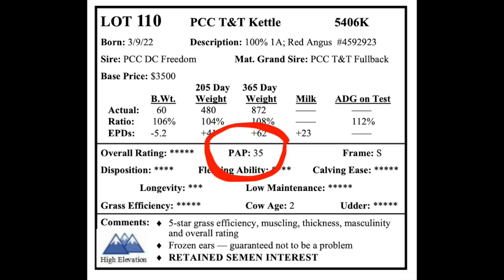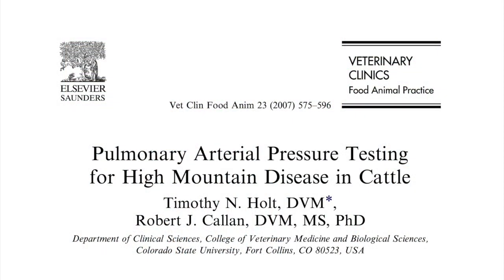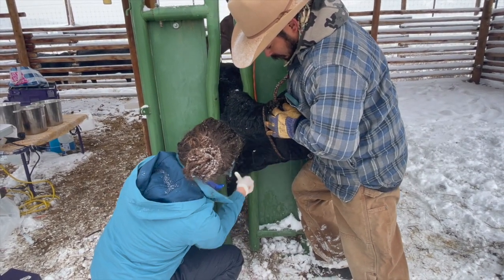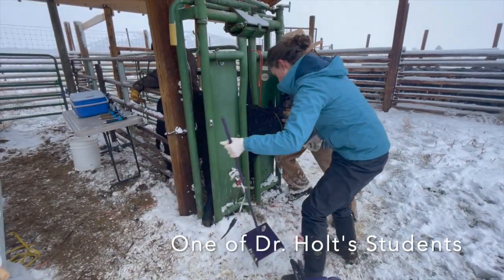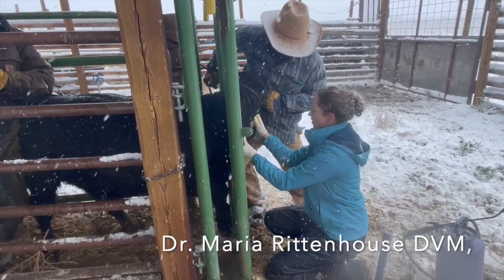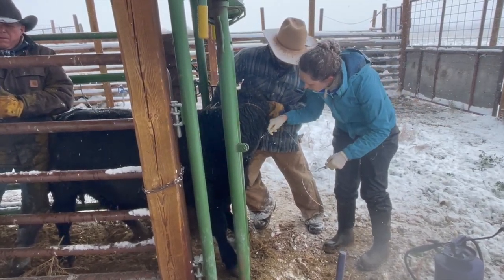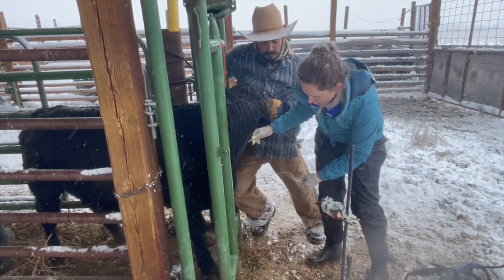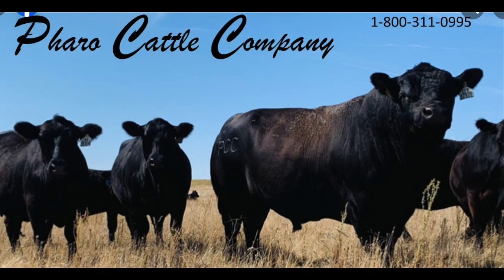Herd Quitter® Minute - PCC™ has PAP tested bulls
Here's some info about Brisket Disease and Pulmonary Artery Pressure testing.  PCC™ has PAP tested bulls raised at high elevation that will be selling in the Colorado Spring sale.